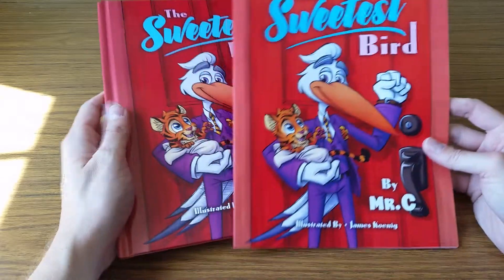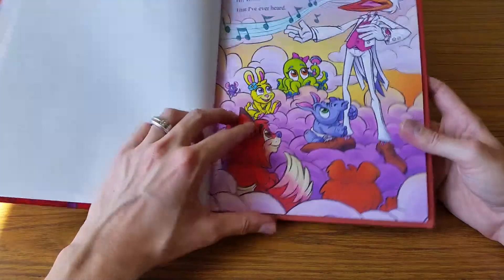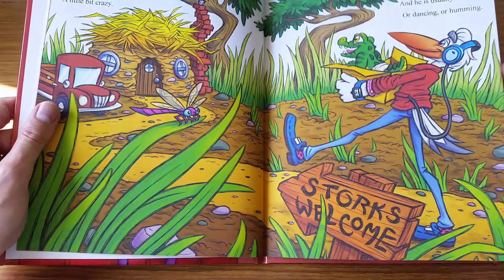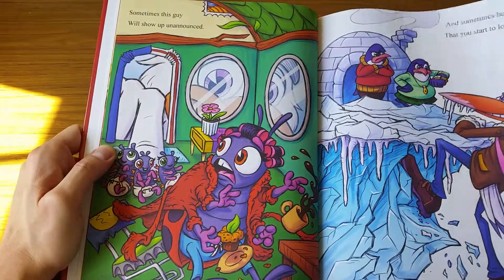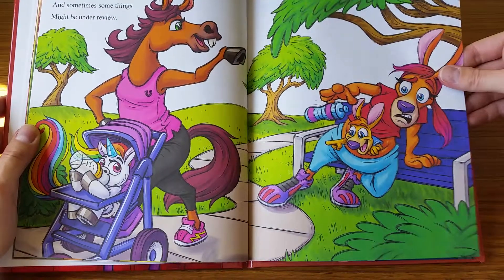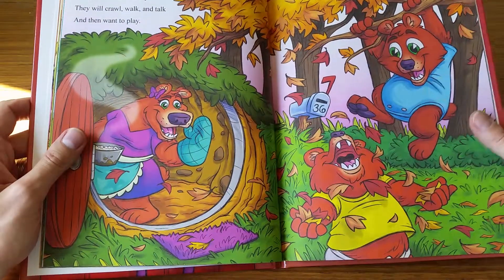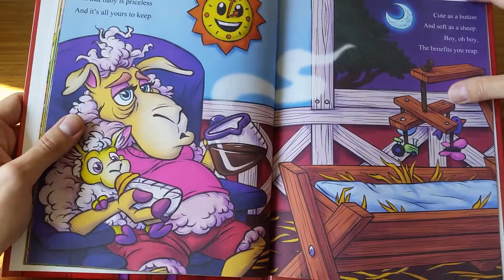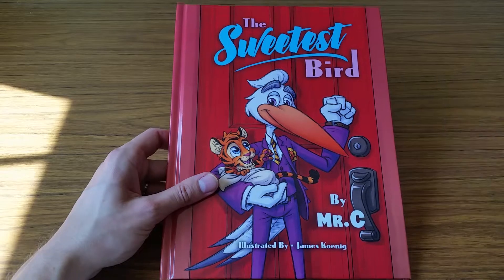The Sweetest Bird- My Process as the Children's Book Illustrator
I illustrated this book, The Sweetest Bird. It has been one of my favorite children's book to draw. As freelance children's book illustrator, I share some of my thoughts and process for this kids book. The author gave me free rein on this book and trusted me, which made all the difference. I go to choose all the types of cute baby animals that this fancy dressed stork would deliver, such as hippos, alligators, horses, kangaroos, sharks, bears, sheep, armadillos, birds, llamas, elephants, and many more!

If you would like to order a copy of this lovely book, you can on Amazon here:

Thanks!